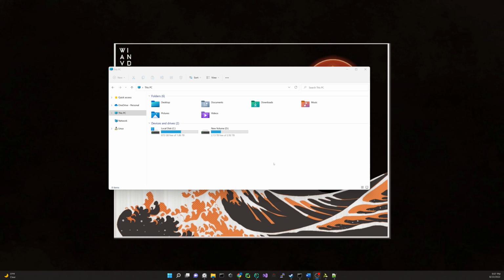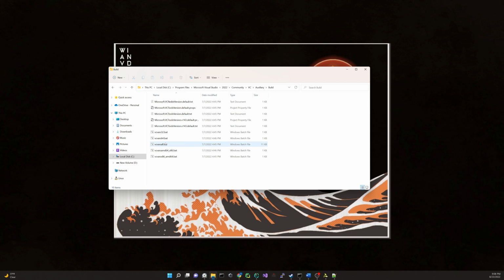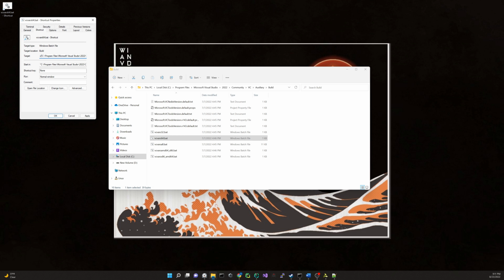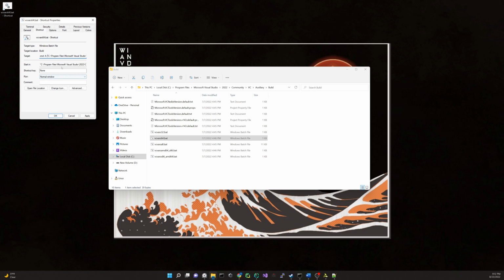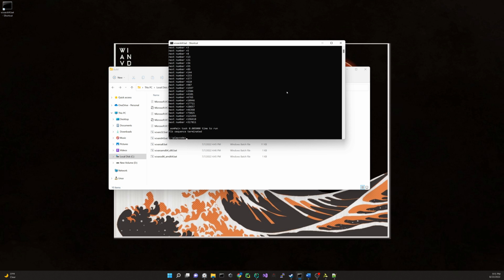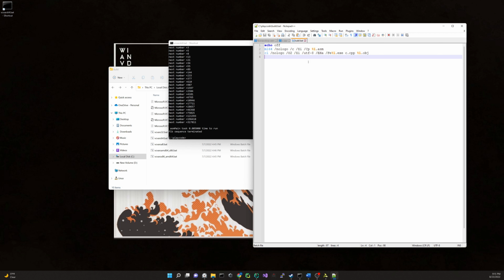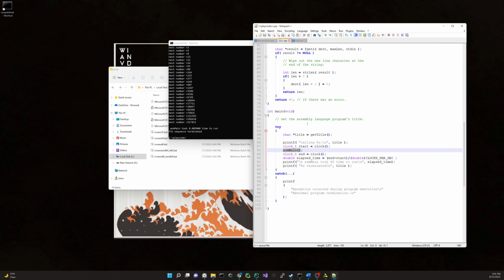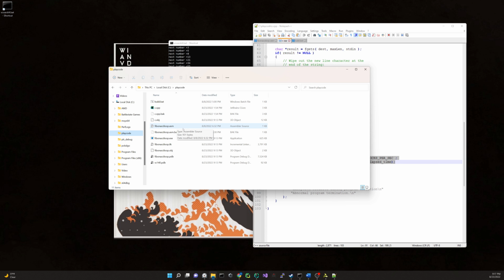Setting up our 64-bit MASM environment